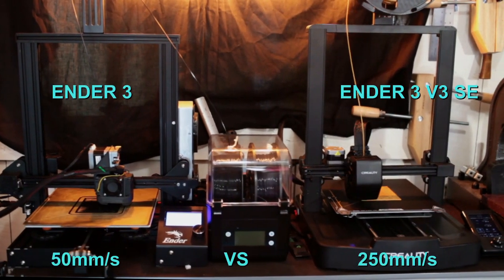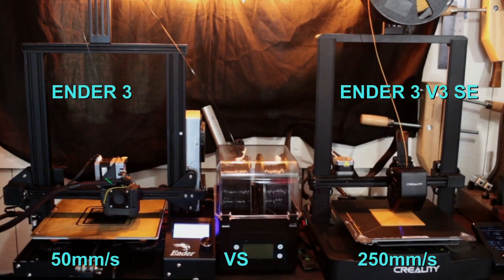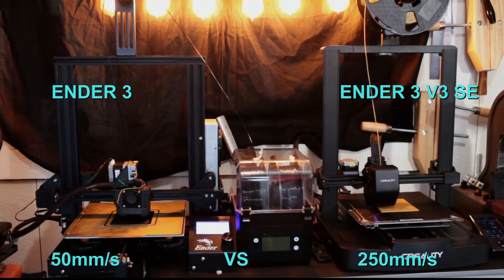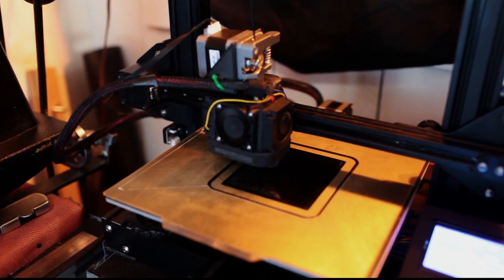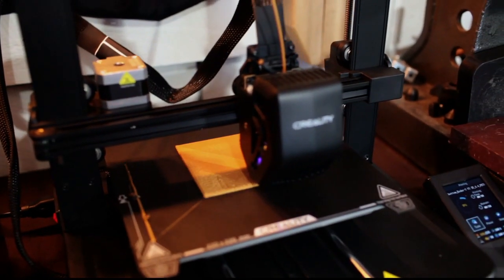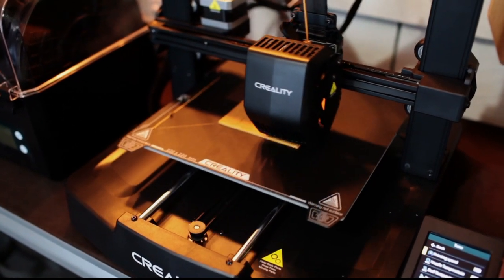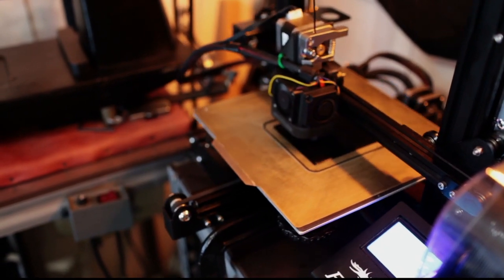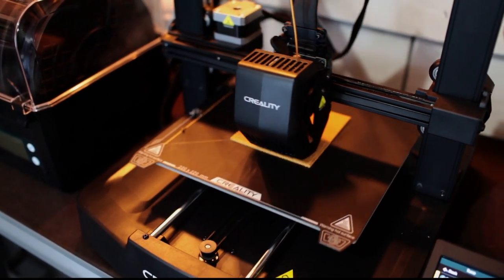250mm/s speed makes a difference?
Buying an Ender 3 V3 SE!

Ender 3 V3 SE :